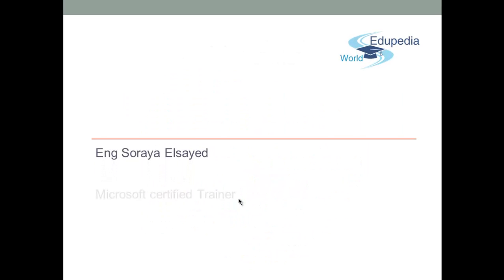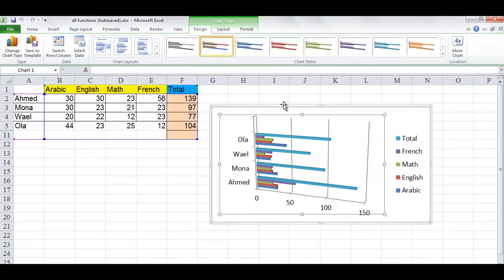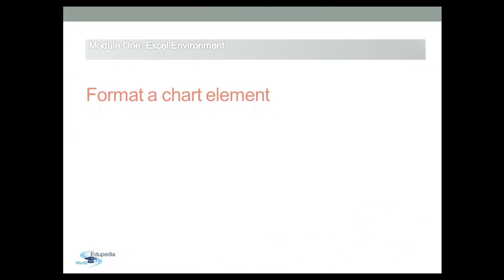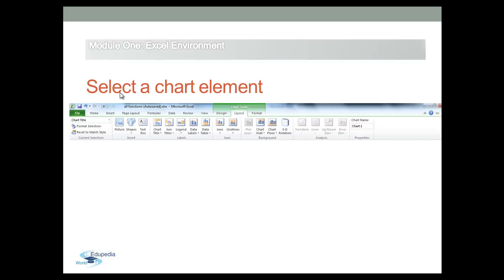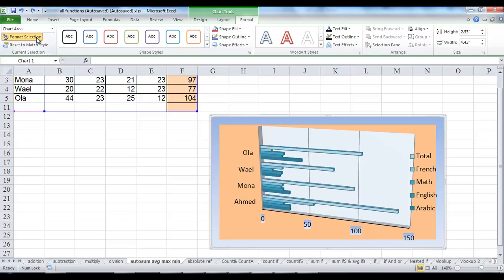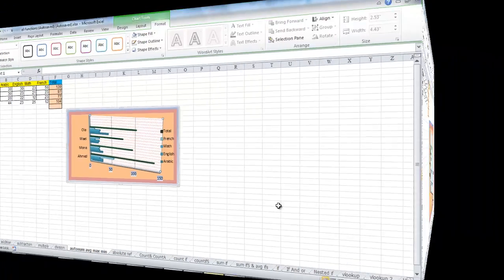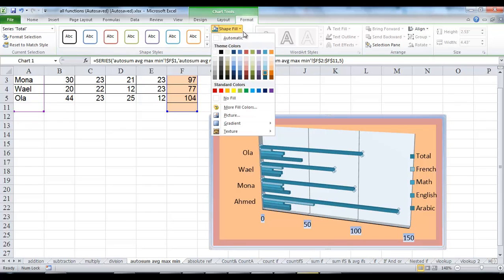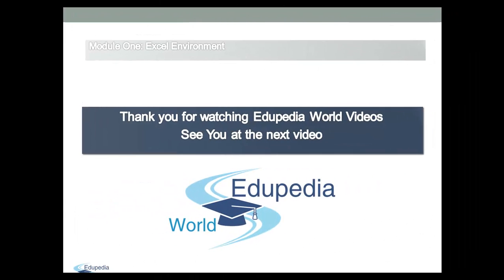Excel : Formatting Charts | Format a Chart Element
Formatting Charts in Excel; (0:10 - 4:40)
The Chart Tools Format tab in Excel contains command buttons that make it easy to format chart elements you select. Excel gives you a choice of methods for selecting individual chart elements:
Format the element by selecting the appropriate command button in the Shape Styles group or by clicking the Format Selection button in the Current Selection group to open the Format dialog box for that element and use its options to make the desired changes.
You can also Move the element within the chart by positioning the arrowhead pointer over the element and then dragging it around. With some elements, such as the legend, you can use the selection handles to resize or reorient the object.